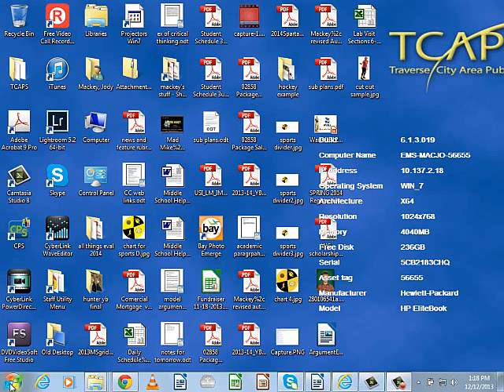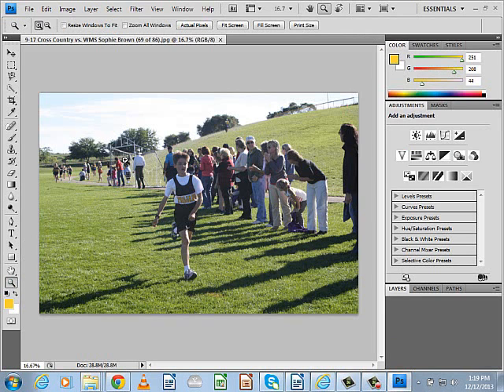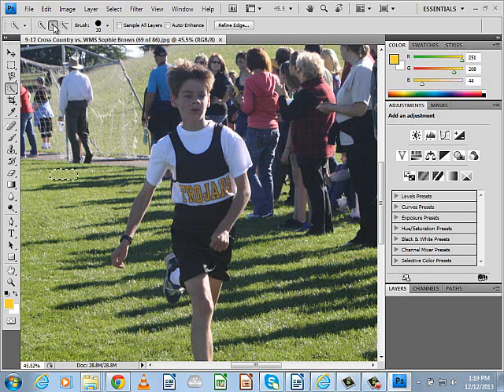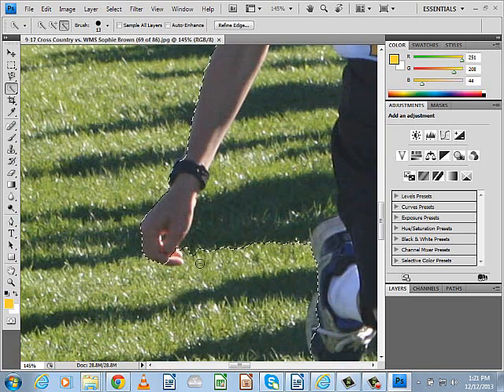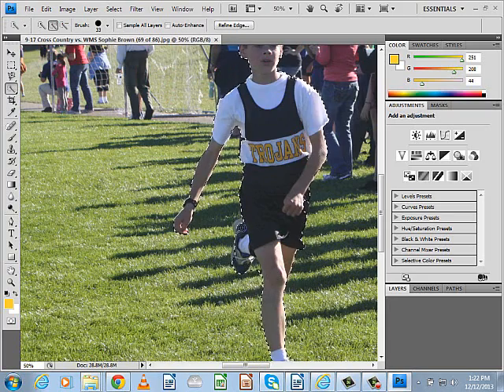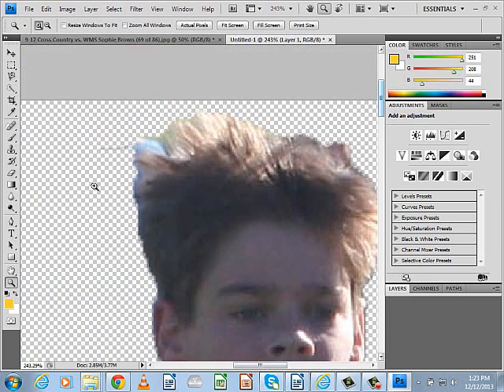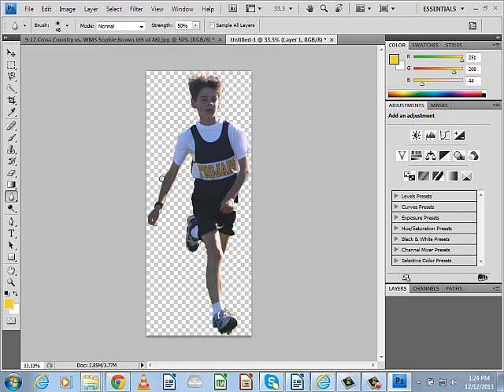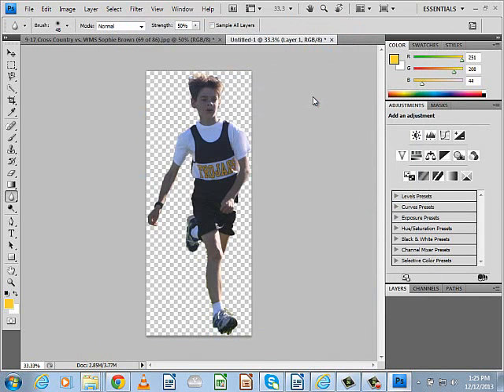how to do a cut out in photoshop